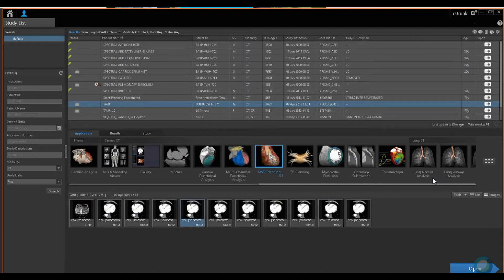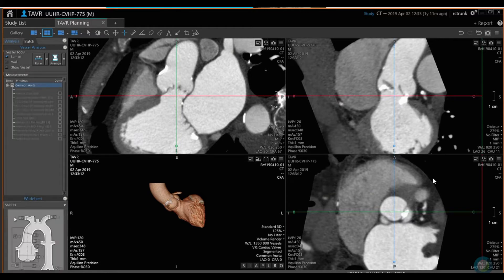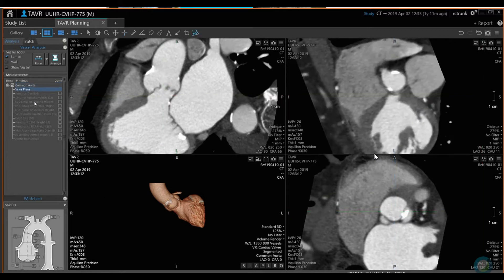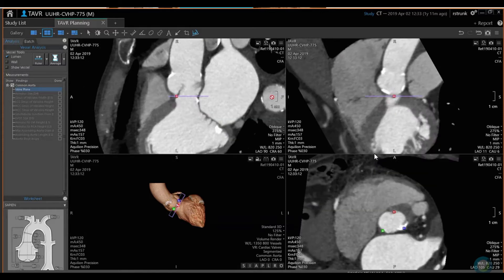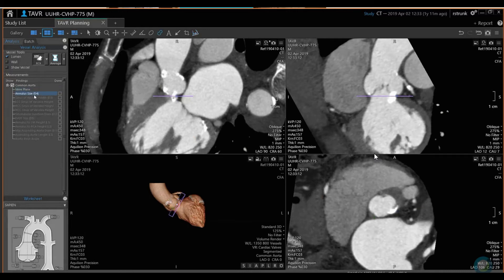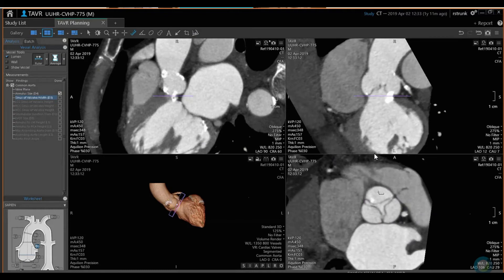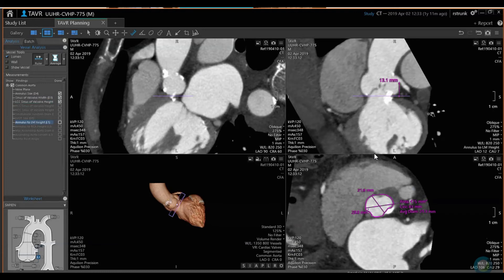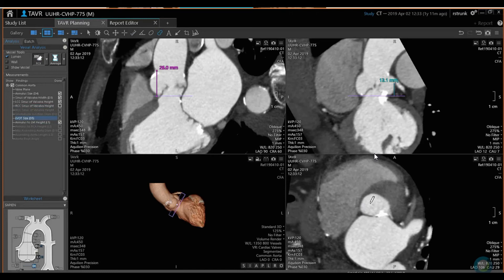Vitrea Cardiac CT pre-procedure TAVR planning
A short video describing how to manipulate cardiac CT images using Vitrea software. A great primer on how to find landmarks and plan for Transcatheter Aortic Valve Replacement. Great for fellows.